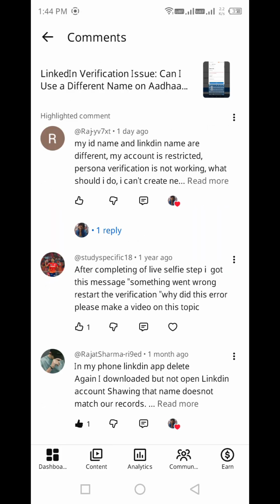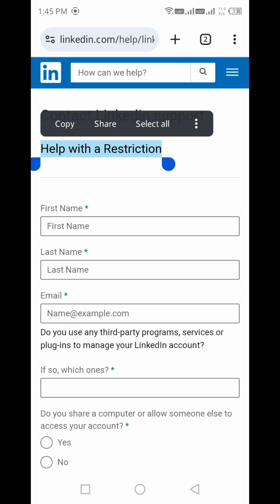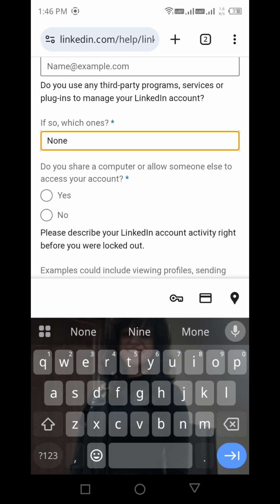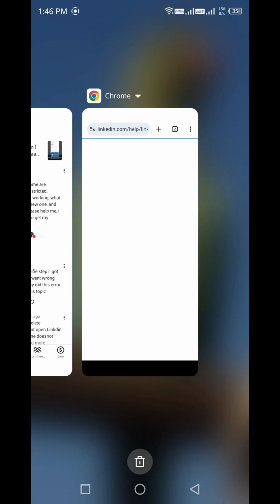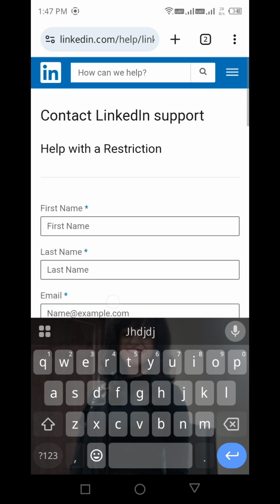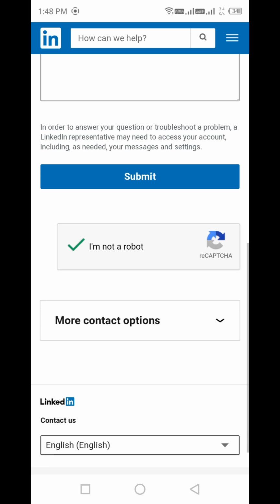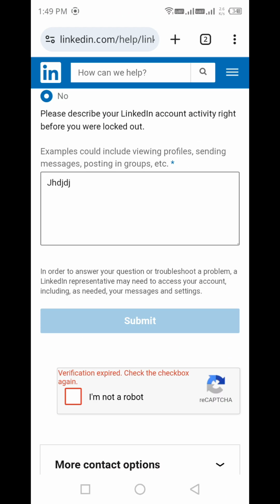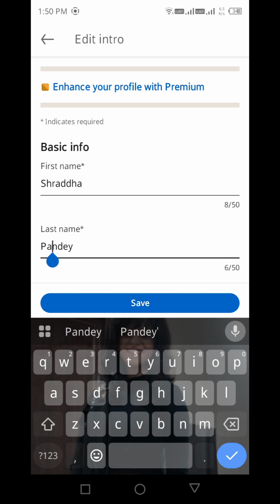LinkedIn Identity Verification Not Working? Try This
Has your LinkedIn account been restricted? Are you seeing the "Unable to verify your identity" message while trying to access your LinkedIn profile?

In this step-by-step tutorial, I'll show you exactly how to recover your LinkedIn account, submit the correct verification details, and increase your chances of getting your account restored.

In this video, you'll learn:

* Why LinkedIn restricts accounts
* How to verify your LinkedIn identity
* How to submit a LinkedIn appeal
* Common mistakes to avoid
* Tips to prevent future restrictions